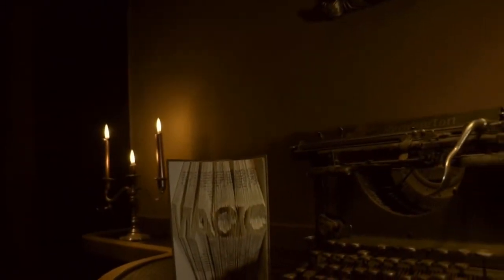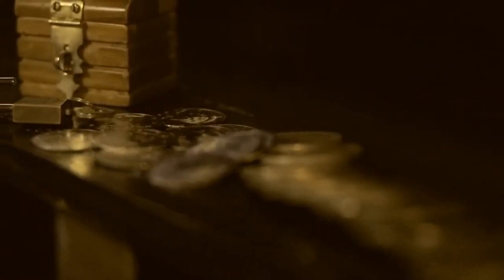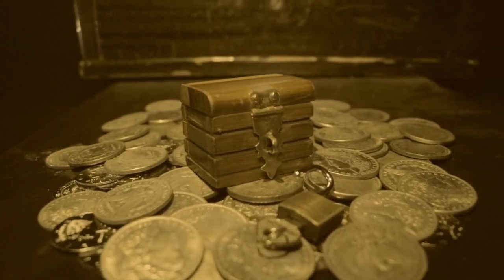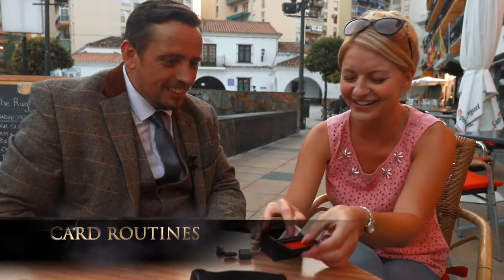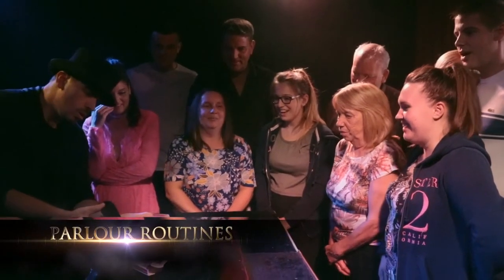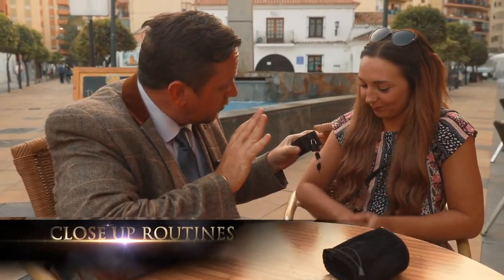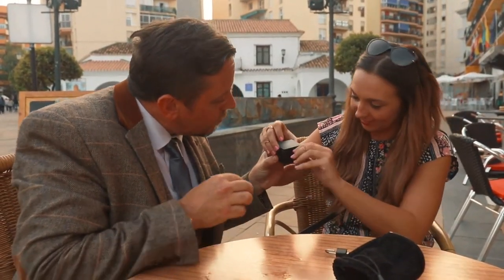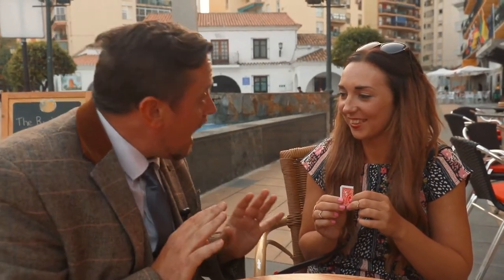RSVP Box by Matthew Wright